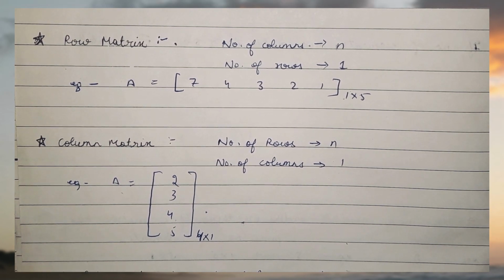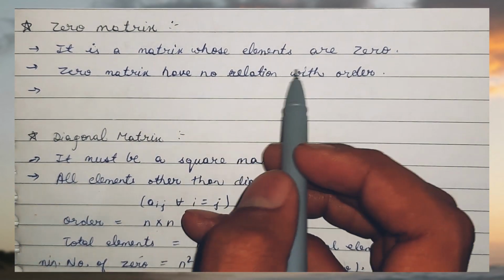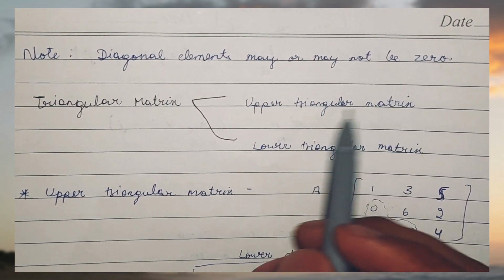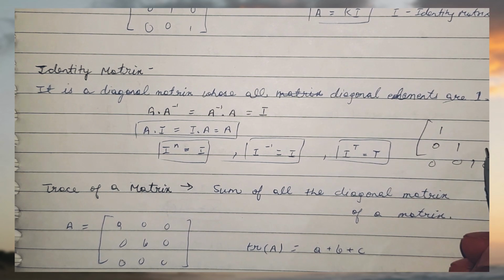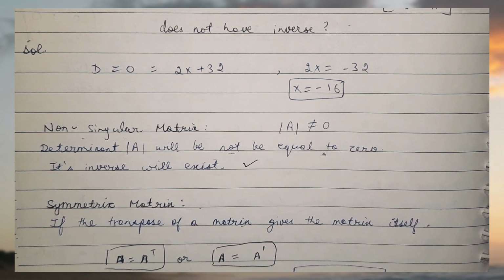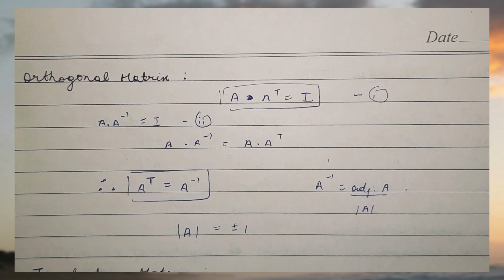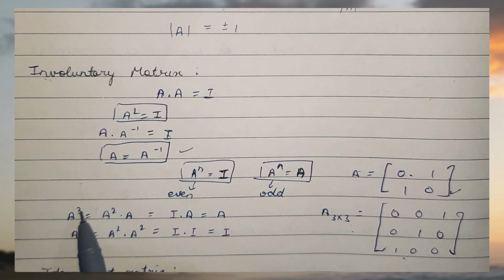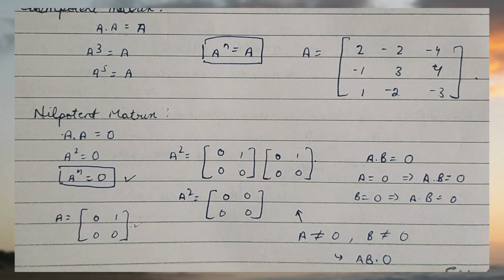Types of matrices and their properties. ..